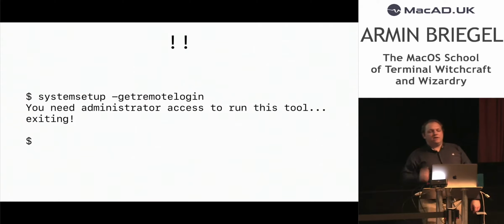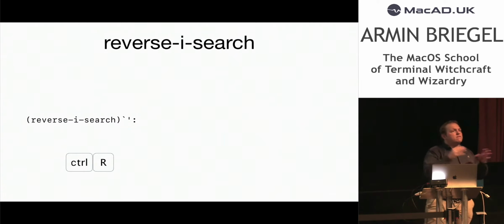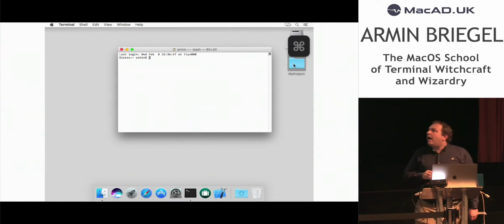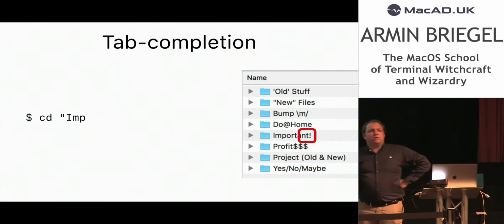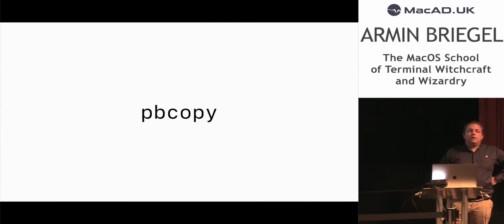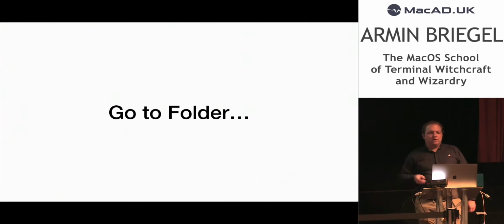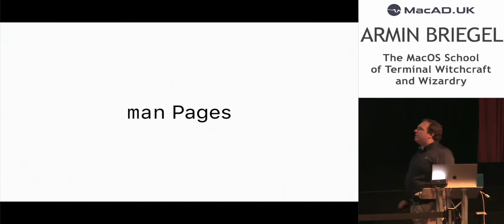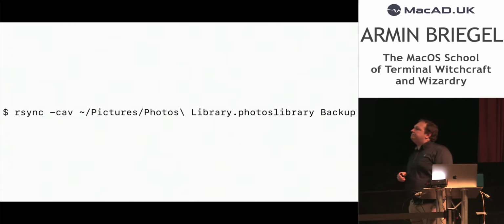Armin Briegel - The macOS School of Terminal Witchcraft and Wizardry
Terminal, the command line, shell. A powerful tool and a tedious chore. Mac Admins love it and hate it. Many of its behaviours might as well be spells and magic.

We will look at several tricks, configurations, features and shortcuts for the Terminal application on macOS that will streamline your workflow and make the entire experience more pleasant. We will take a deep dive into the history of the shell, look at some idiosyncrasies with macOS and check out some alternative shells.